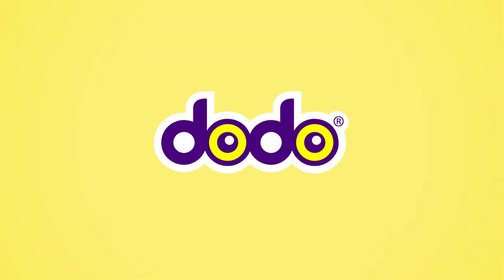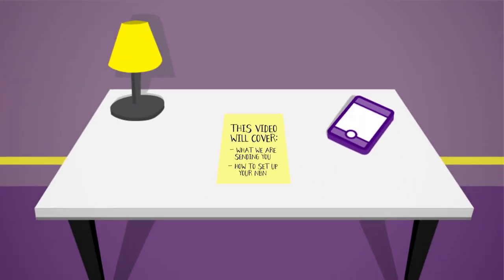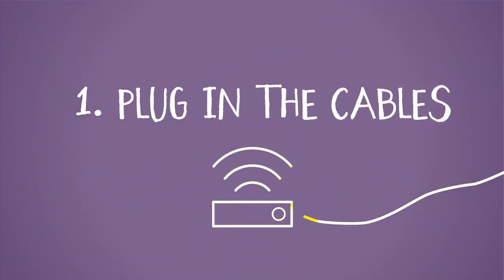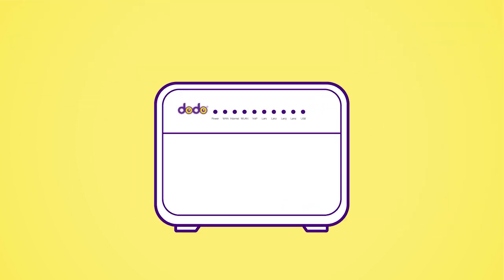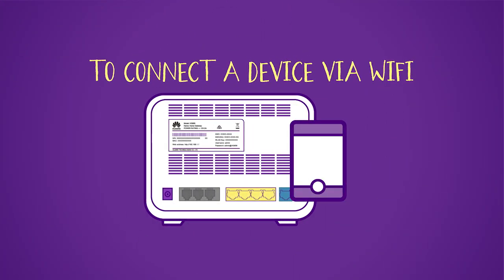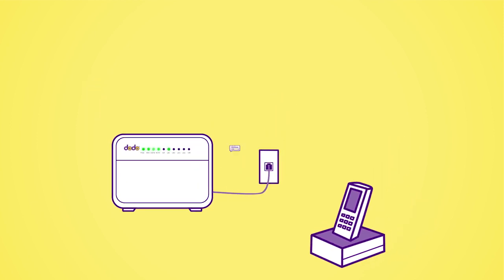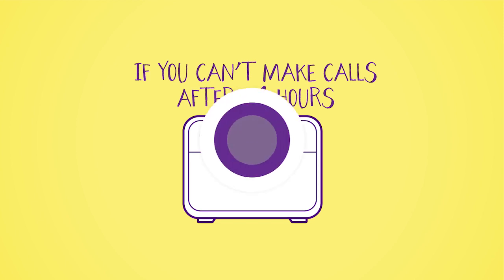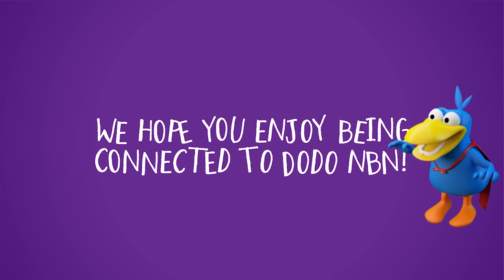Dodo Modem Set-up Guide- HFC NBN Technology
Here's a quick video showing you how to set-up your Dodo NBN if you have Hybrid Fibre Coaxial (HFC) technology at your home.

Need a bit of extra help to get connected?

We've included instructions in your modem pack you received with your modem.

Alternatively, you can LiveChat with us online, so jump over to our to chat with our team from 9am-10pm AEST.